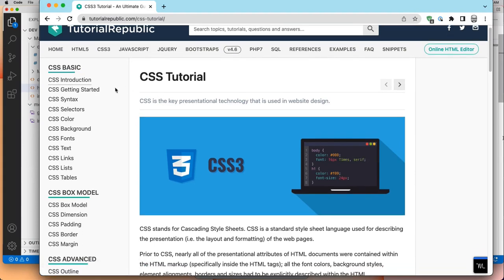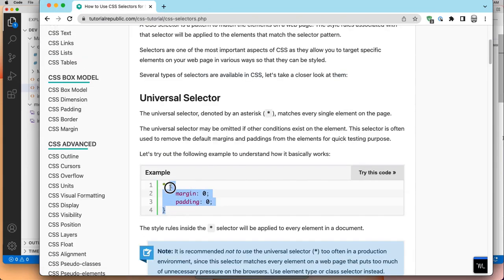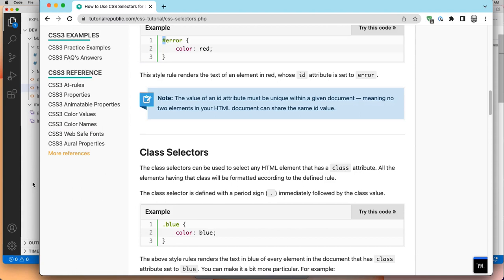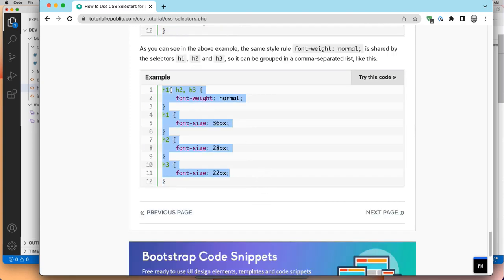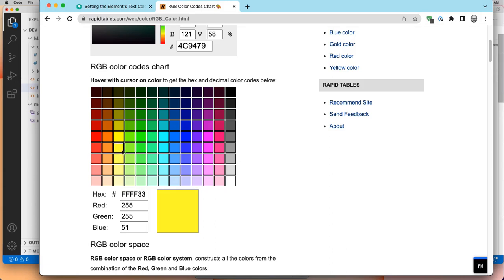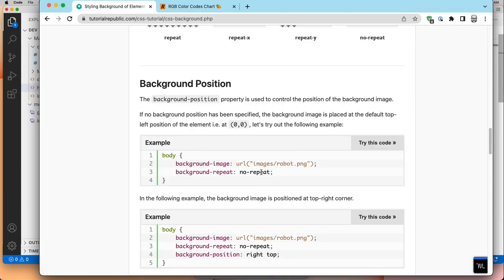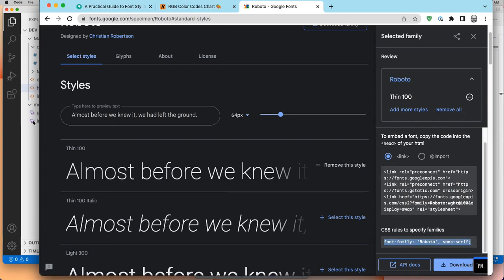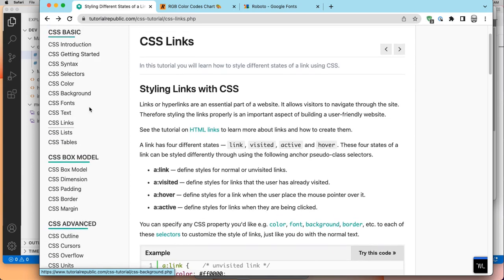CSS Introduction to the basics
For this course and more see CodingWithDrew.com